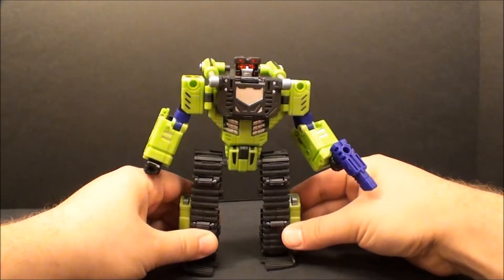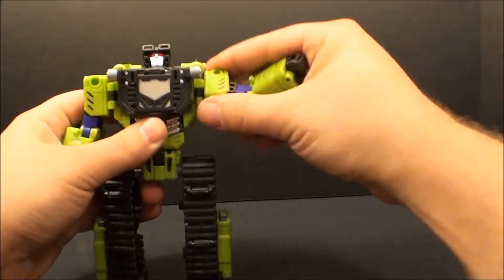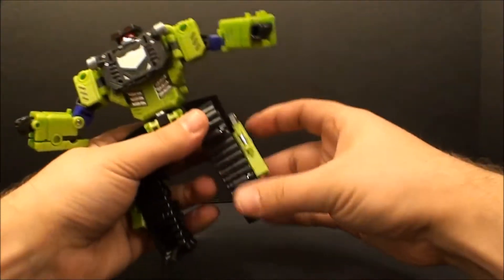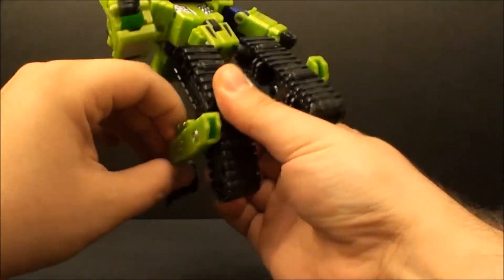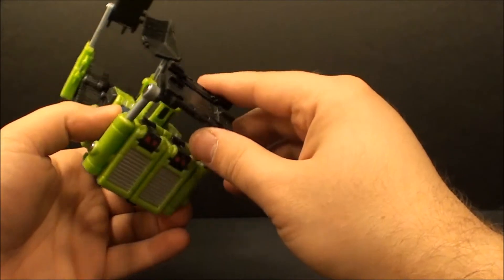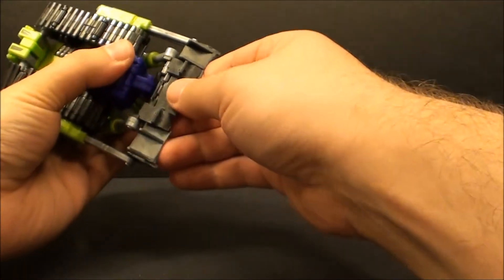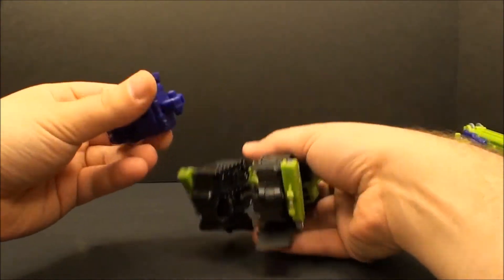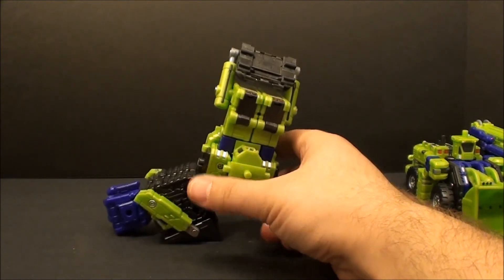T2RX6 Reviews: TFC Toys Neckbreaker (Hercules part 5 of 6)